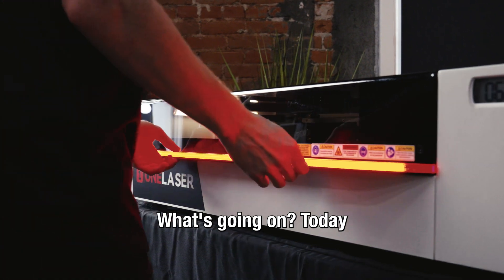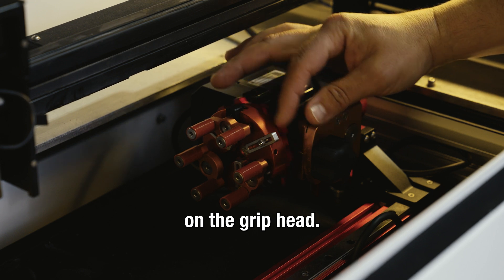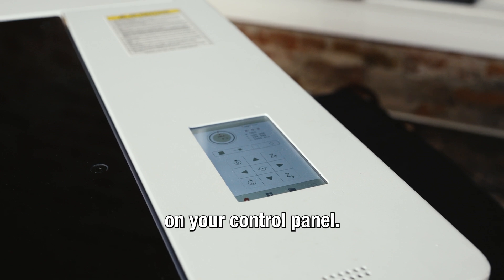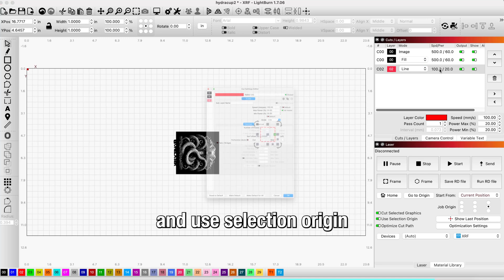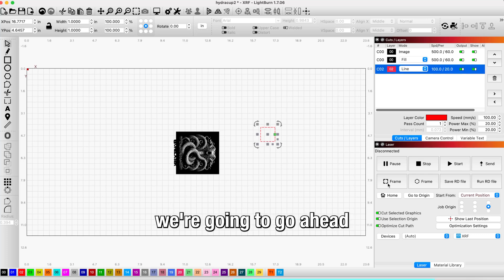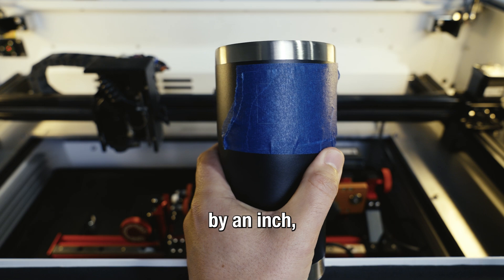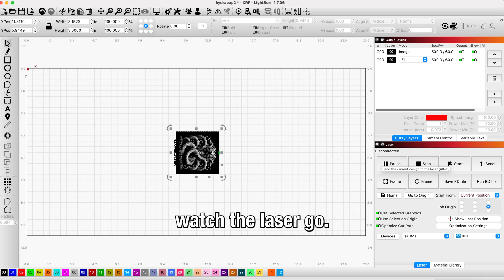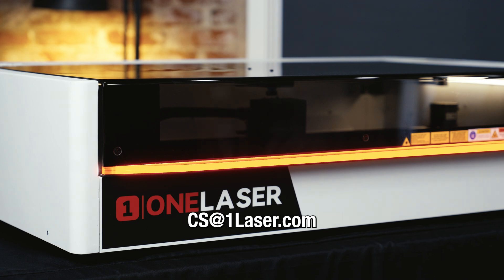Physical Rotary Setup & Lightburn | OneLaser XRF Desktop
In this video, we walk you through the full setup and operation of a rotary attachment on the OneLaser XRF! Whether you’re engraving tumblers, glasses, or cylindrical objects, this guide will help you get the perfect results every time!

Get a quote on Instagram or schedule a sales consultation with this link❗️